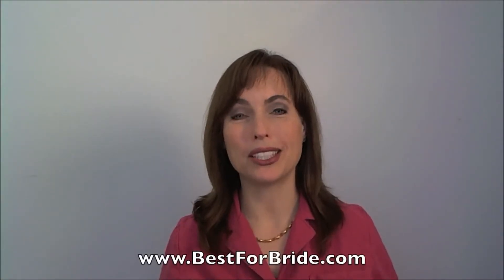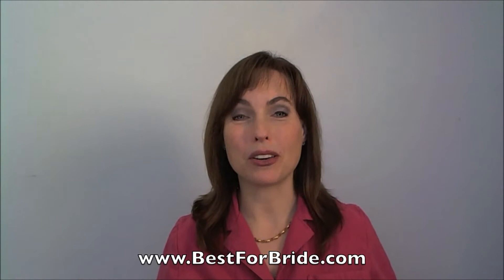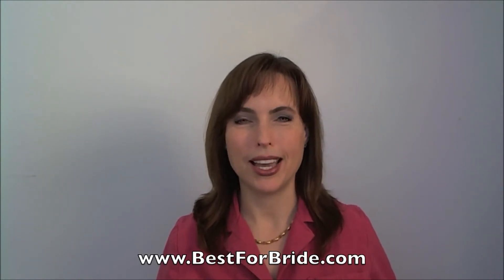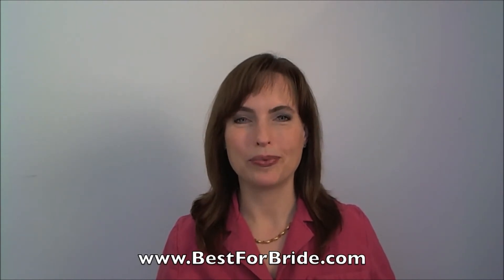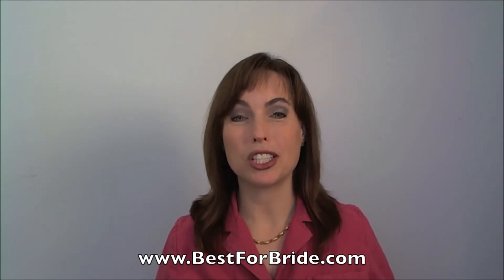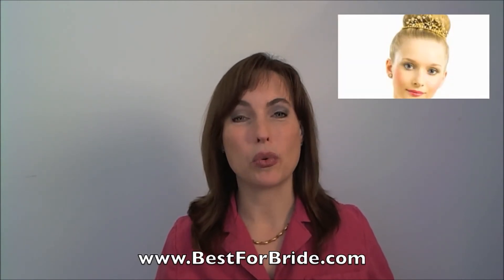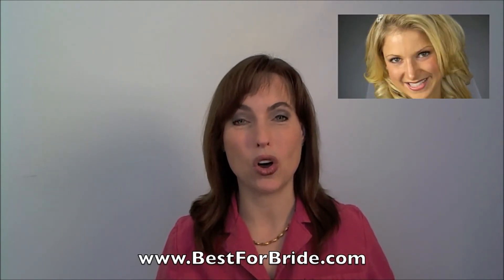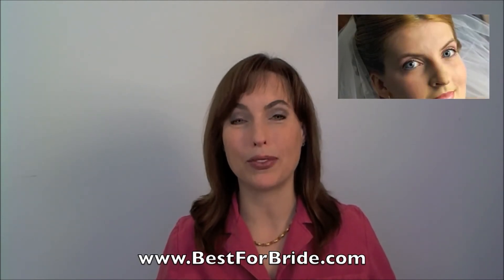Wedding Expert Minute Tip 21 - How to Pick the Perfect Bridal Tiara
Tiaras are very pretty wedding gown accessories that can add more drama into your look. Tiaras can make a bride appear twice more beautiful and thrice as flattering. But which one is right for you? Here are tips to help you find the perfect one ...

Our Stores:
Best for Bride in Toronto
566A Sheppard Ave. West, Toronto, ON M3H 2R9

Best for Bride in Etobicoke
5359 Dundas St. West, Etobicoke, ON M9B 1B1

Best for Bride in Hamilton
865 Upper James St, Hamilton, ON, Canada, L9C 3A3

Best for Bride in Barrie
303 Dunlop St. West, Barrie, ON L4N 1C1